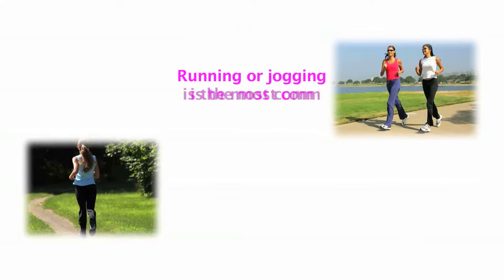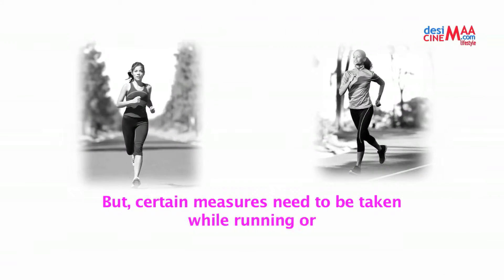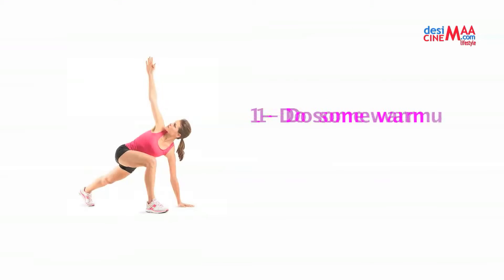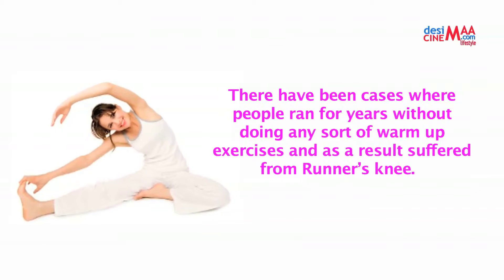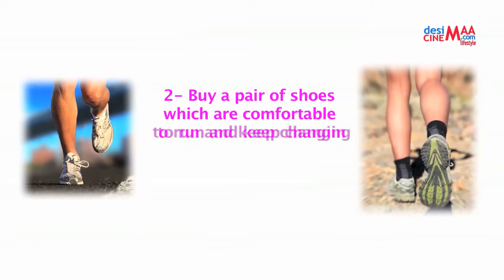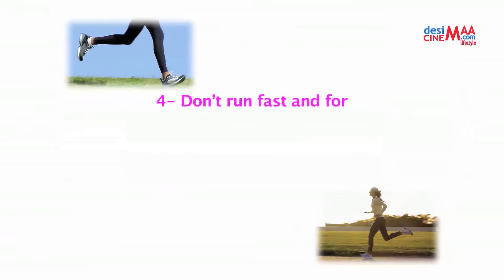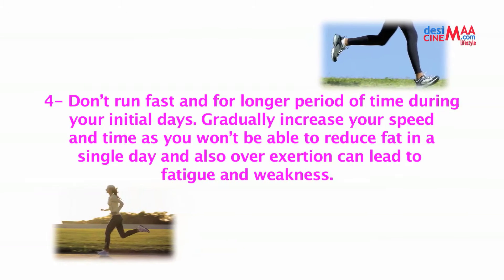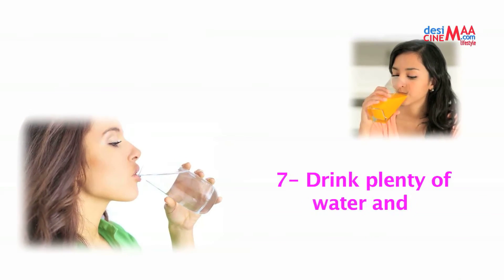HOW TO CARE WHILE RUNNING OR JOGGING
HEALTH AND SAFETY MEASURES TO BE  TAKEN WHILE RUNNING OR  JOGGING
Writer:Sushant Sharma
Voice: Anjum Singhal
Editor: Jitendra Kumar Jitu
Post Production: Johnsons Suraj Films International